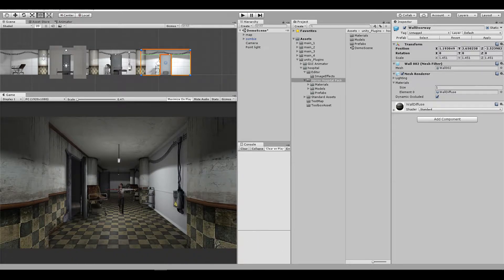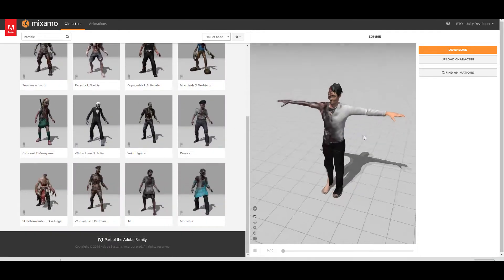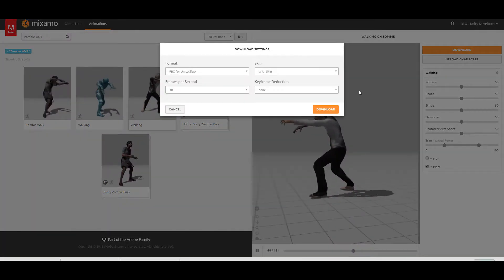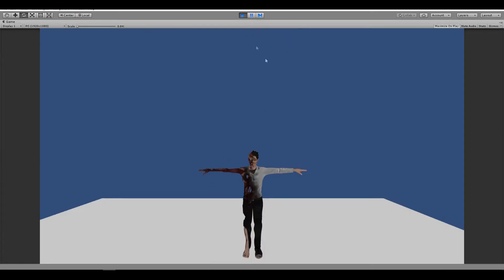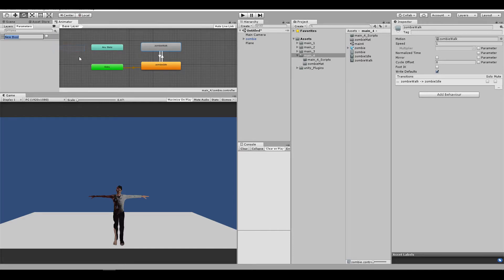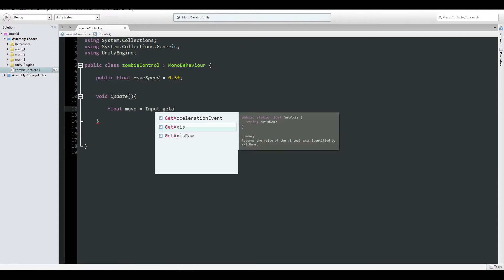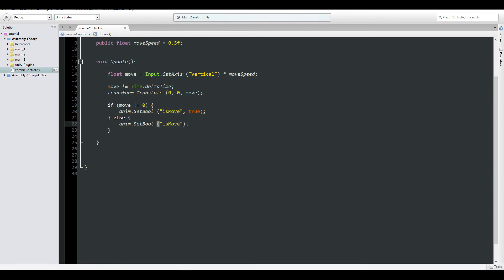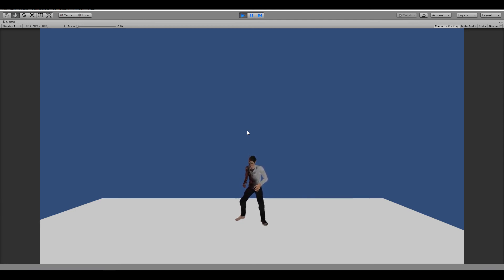Unity3D Tutorial: Import Zombie Model (Mixamo Animations) - 2018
Hi everyone!
Here is a brand new tutorial on how to import a 3D model (zombie) from Mixamo to Unity 2018 (with Idle and Walk animations)

Thanks,
Oren